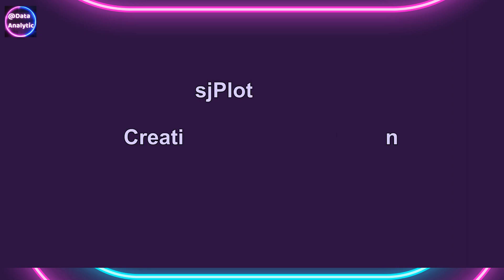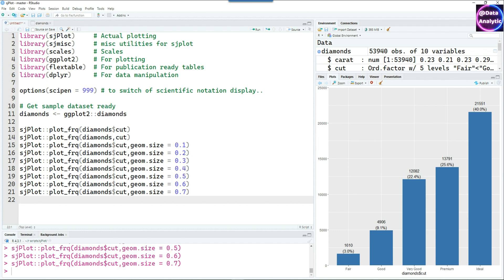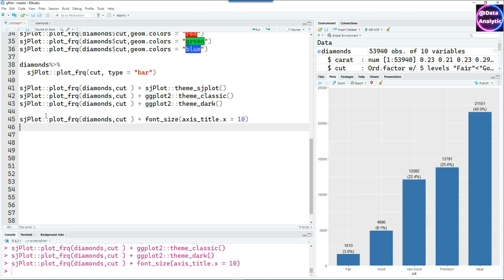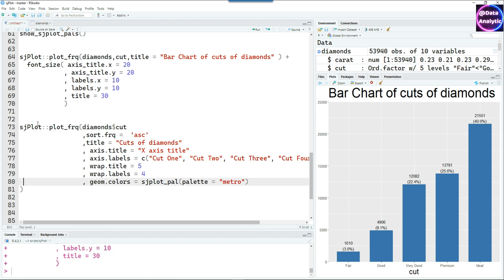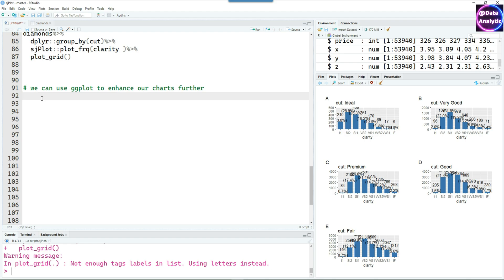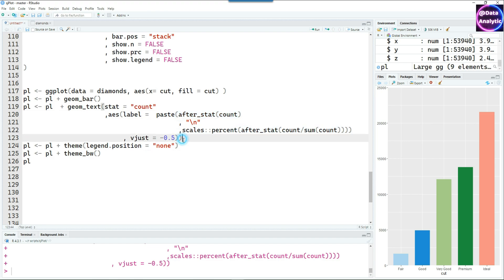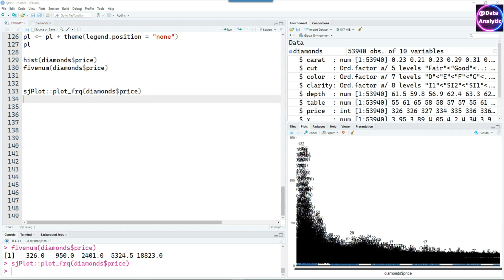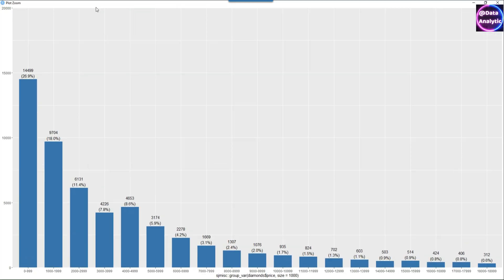sjPlot Bar Chart Tutorial: Elegant R Data Visualization 📊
In this comprehensive tutorial, dive into the world of data visualization with sjPlot in R as we guide you through the creation of stunning bar charts. Learn the ins and outs of sjPlot's capabilities to craft visually appealing and informative representations of your data. Gain valuable insights into effective chart design, customization options, and best practices for presenting your findings. Elevate your RStats skills and discover the art of compelling data storytelling through the power of sjPlot bar charts. Ready to transform your data into impactful visuals? Let's embark on this journey together! 📊🚀